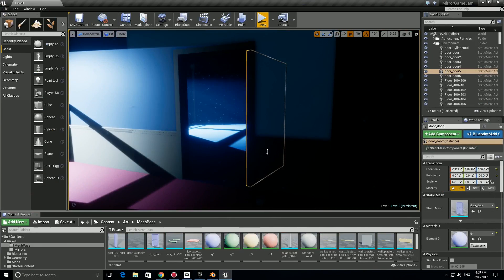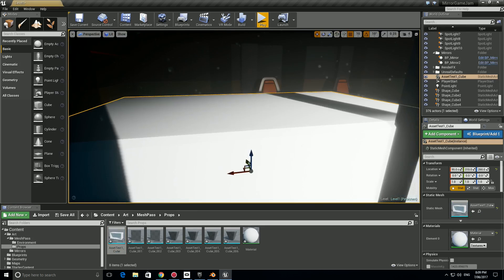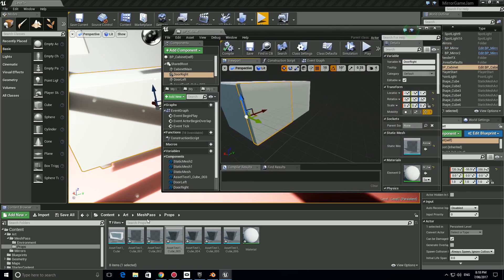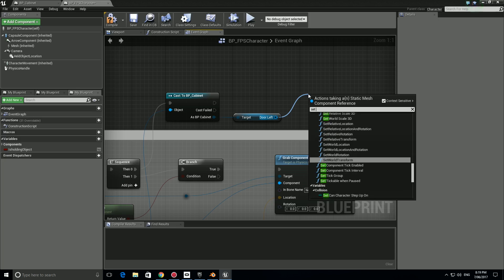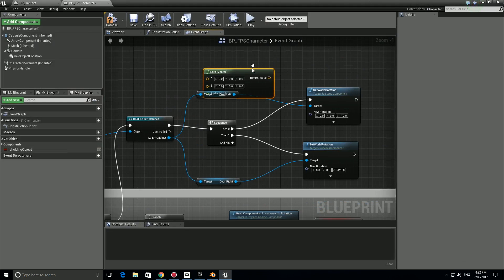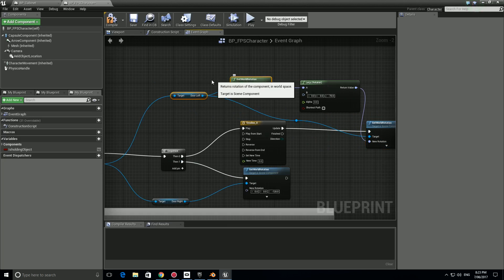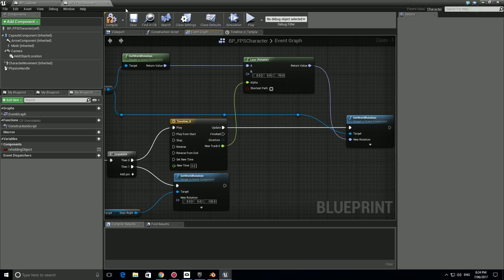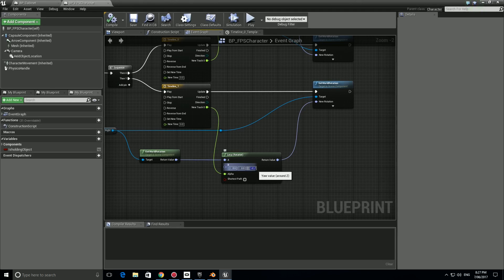What Makes An Indie Game Hit? - Resource Drop #2 [Indie Game Development]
Hey everyone! Welcome to Resource Drop a series where we go through the best game development resources on the internet. Today we discuss what it takes to make your game an indie hit. If your an indie game developer this video is for you.

Equipment:
My Desktop is custom built.